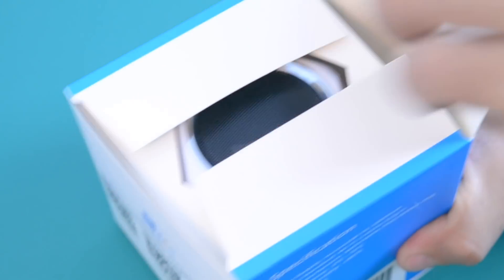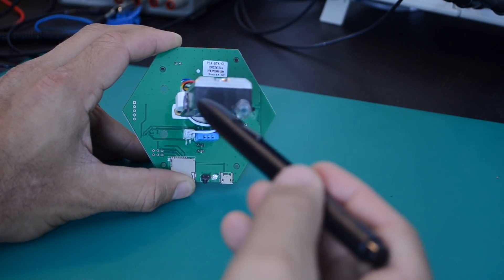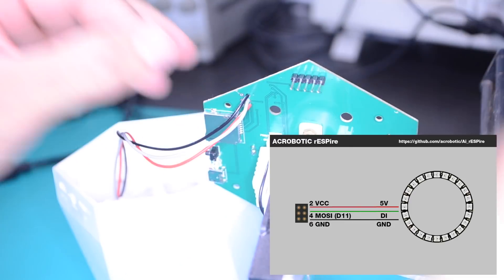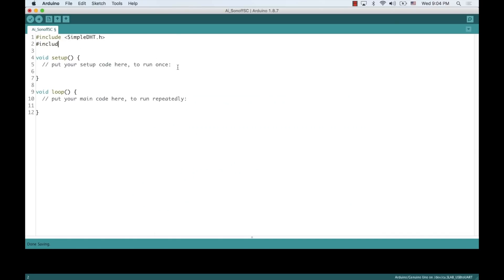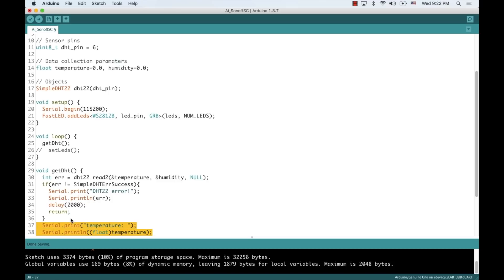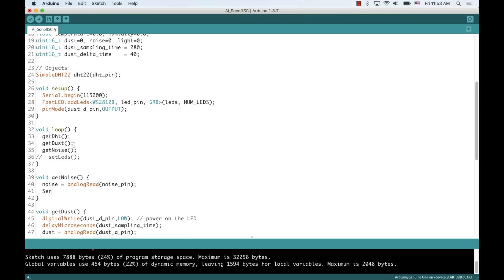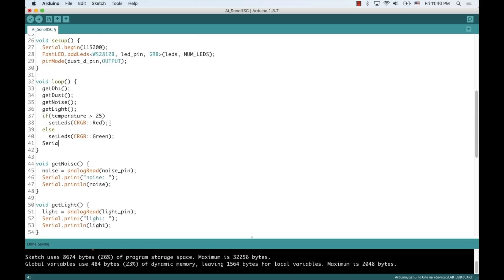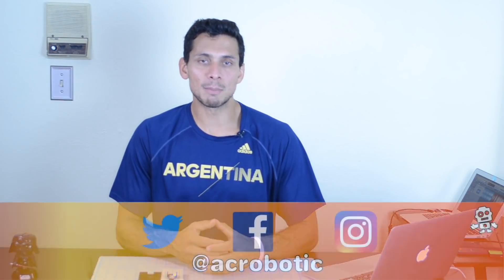ESP8266 Sonoff SC Firmware Using Arduino (Mac OSX and Windows) | ATmega328 Test For Home Automation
• Your support helps me post videos more frequently:
BTC: 1ZpLvgETofMuzCaKoq5XJZKSwe5UNkwLM
• My shops:
• Description:
This video is part of a series where I use the Sonoff SC as the basis of a cloud-enabled, Environmental Monitor that will replace one of our flagship products, the Smart Citizen
In this video, I modify the Sonoff SC's hardware to upgrade one of the onboard sensors (the temperature/humidity DHT-11 sensor), and also access the programming ports of the data processing chips. I use a USB-to-Serial programmer to upload some test code to the ATmega328p chip, which is connected to all the different sensors.
For aesthetic purposes, I add a 24-pixel WS2812B (NeoPixel) ring that can be used as a visual cue to compliment the measured data—also because blinky(!).
• Related vids:
Full series for developing rESPire:
• Project parts:
Sonoff SC Environmental Monitor:
• Project code:
Wiring diagram and firmware for the Arduino IDE: